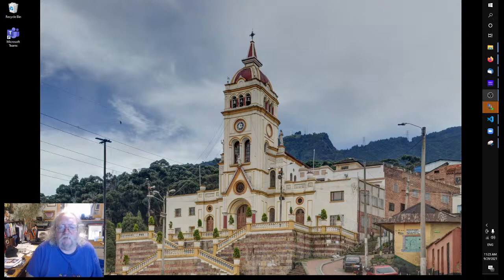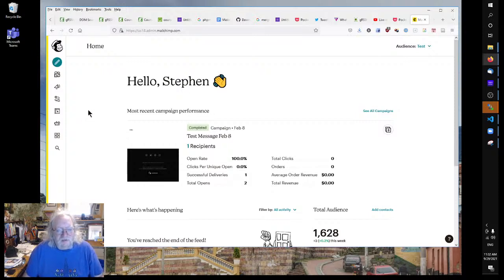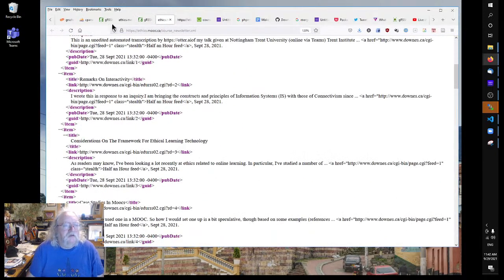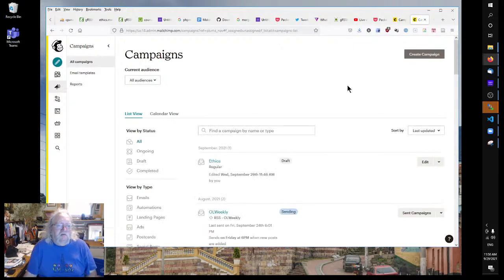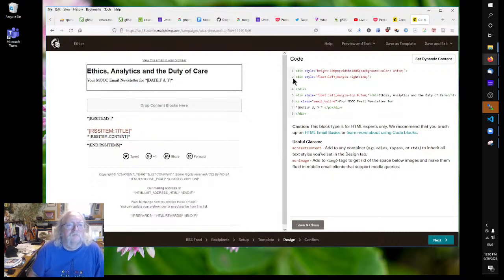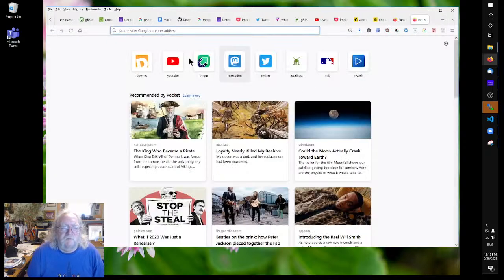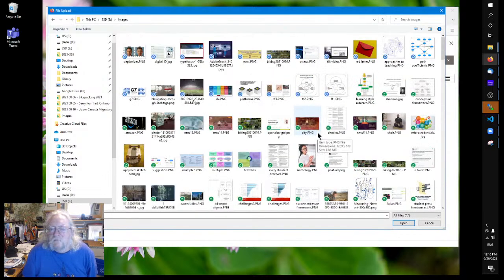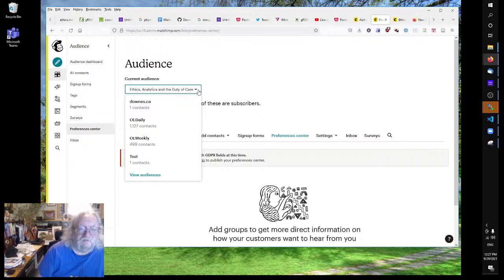Making a MOOC - 7 - MailChimp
Continuing to make a MOOC, this time setting up the email newsletter